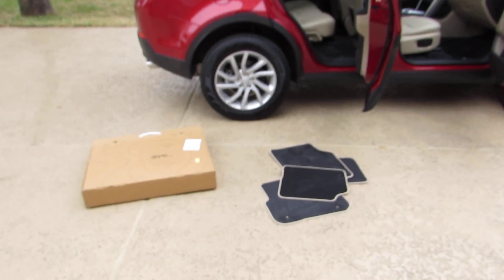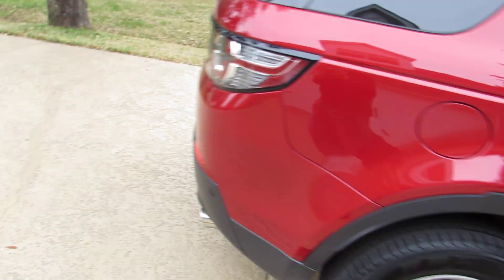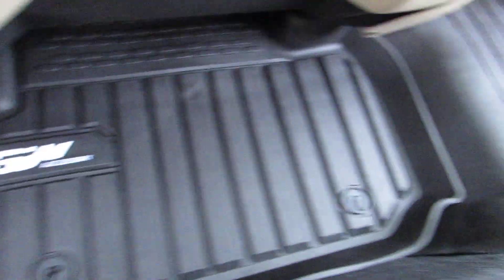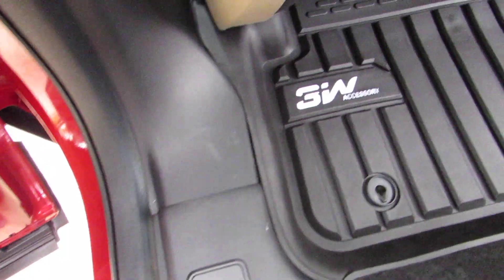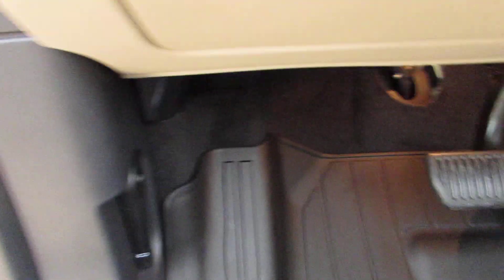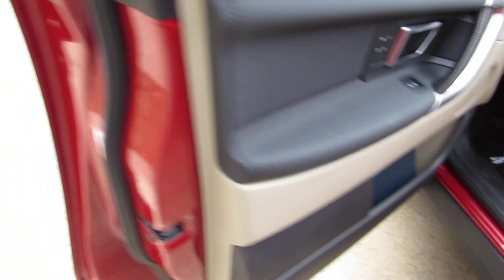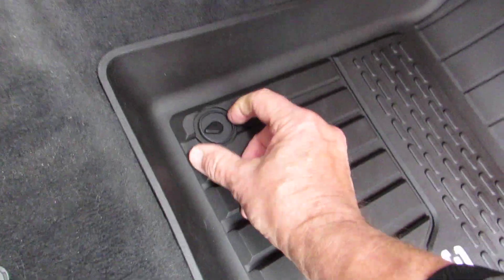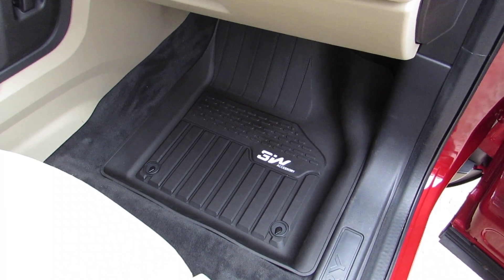3W liners custom floor mats, Land Rover Discovery Sport HSE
This video is a user review of "3W liners" fitted floor mats for our new 2018 Land Rover Discovery Sport HSE, they will fit all Discovery Sports 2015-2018.  They arrived fast in one modest size box with no folds or creases. That is due to the back mat coming in 3 sections (see video). The installation was quick and easy. For the back mats I positioned the front seat full forward then installed the centerpiece first followed by the right and left floor mats. Due to their thickness the mats were hard to lock into the retaining hook and it took a very firm thumb pressure on the rear of the retaining ring(see video). Once snapped into place they are securely held in place. The front mats are fast and simple to install. The Pros are as follows: great value, no offensive odor, heavy duty construction with honeycombed suport ribs on the back of the mat give the mats a cushey feel (see video), great color that blends with the carpet, easy to clean, perfect fit. So far no Cons, if any develop I will update this review. Again,  if you have any questions please ask them. Thank you very much. Jamest